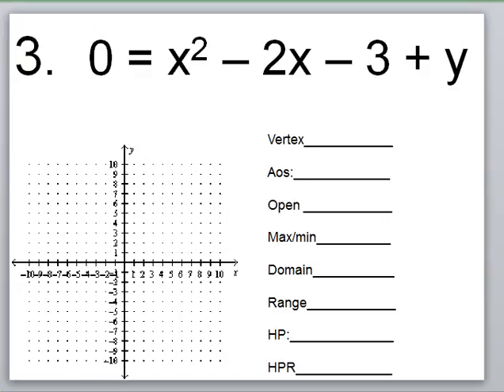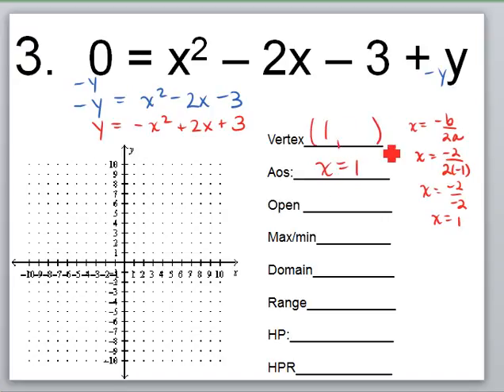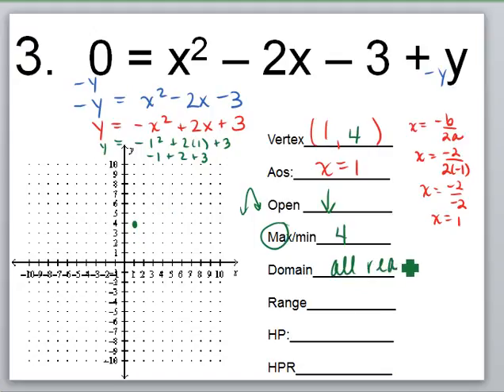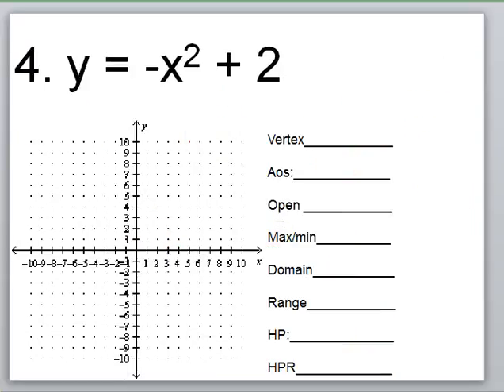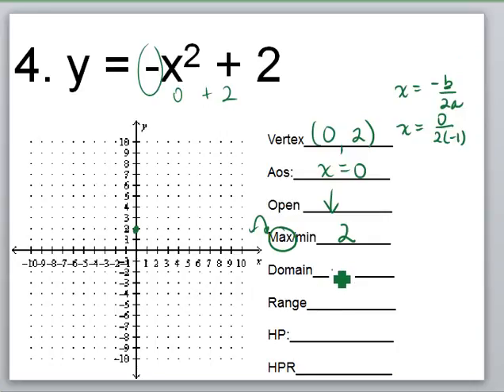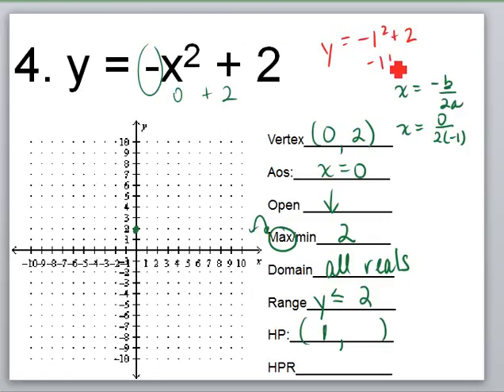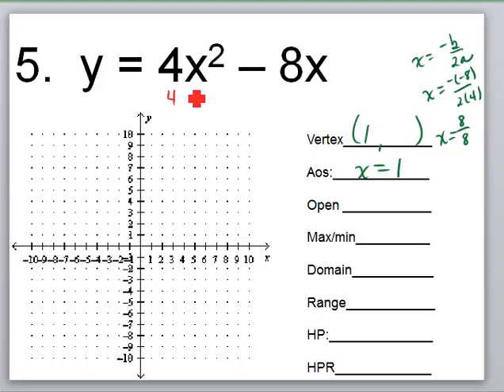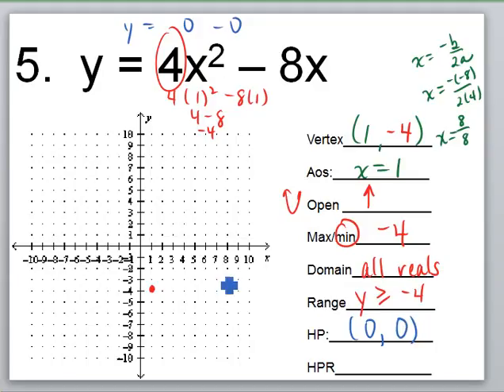alg 9 3A v2 Graphing Quadratics